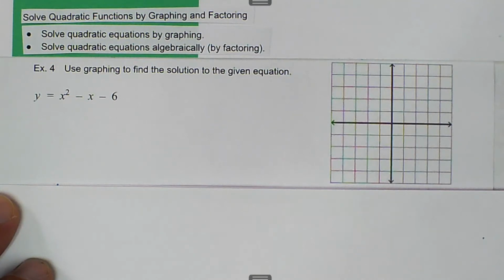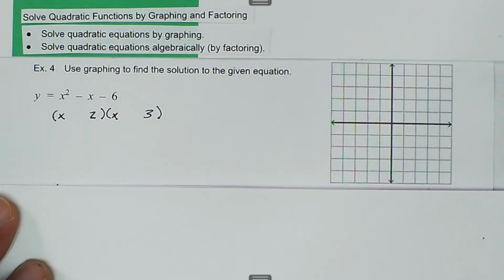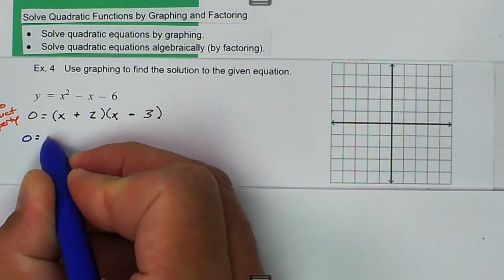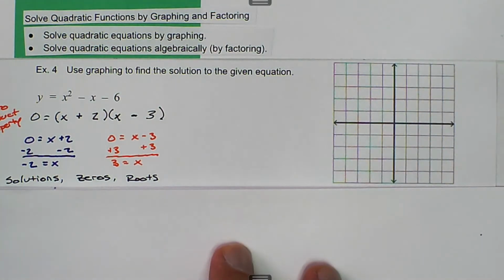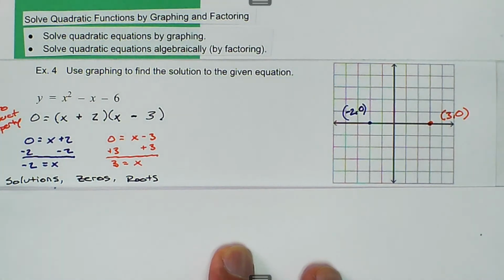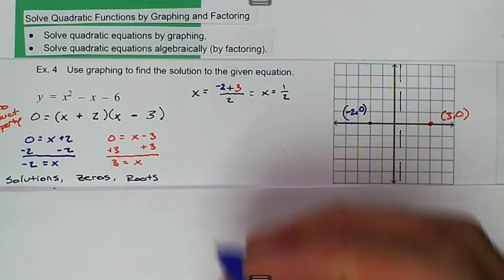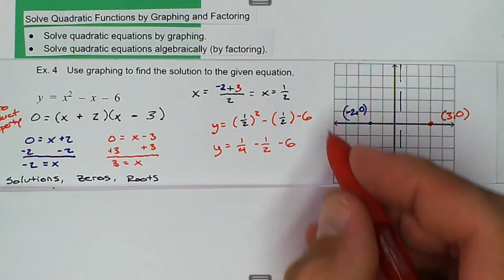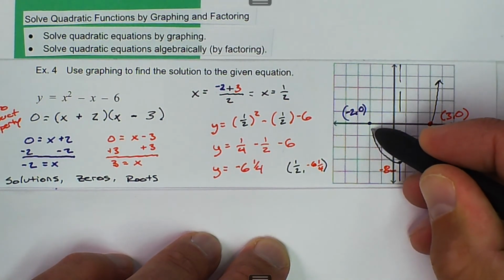A2.03.01.a.VD.02.Solve Quadratics by Graphing, and Factoring